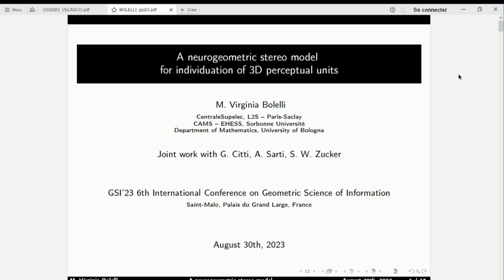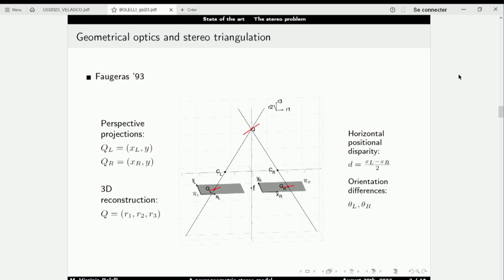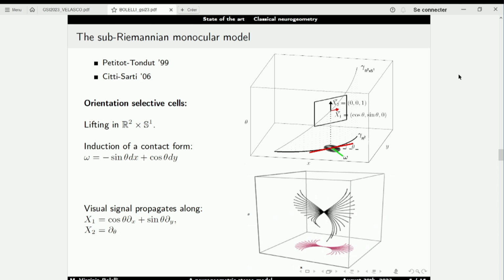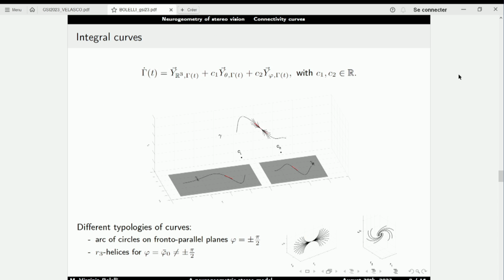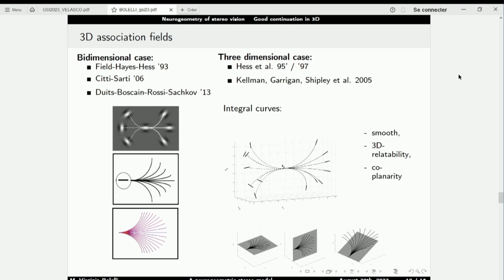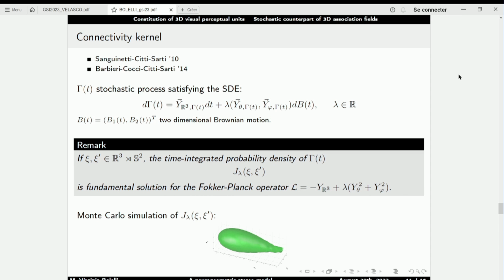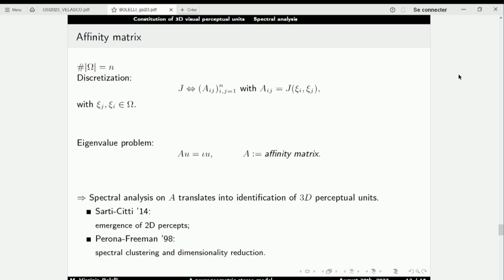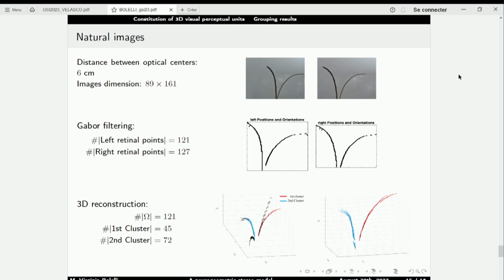A neurogeometric stereo model for individuation of 3D perceptual units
We present a neurogeometric model for stereo vision and individuation of 3D perceptual units.We first model the space
of position and orientation of 3D curves in the visual scene as a sub-Riemannian structure. Horizontal curves in this setting express good